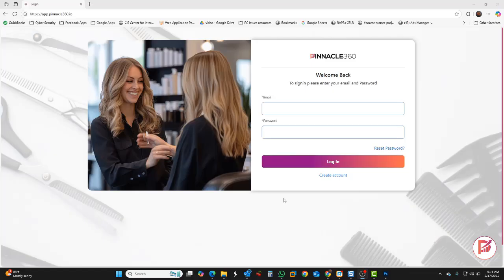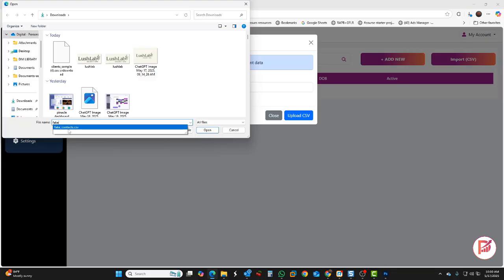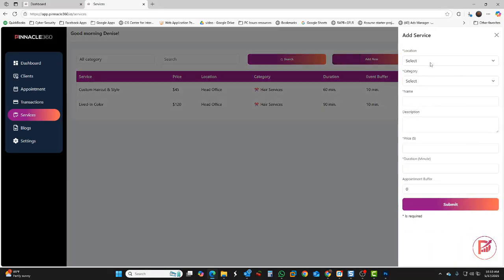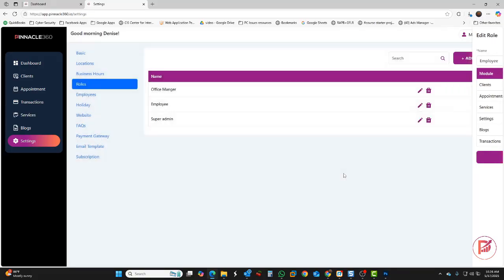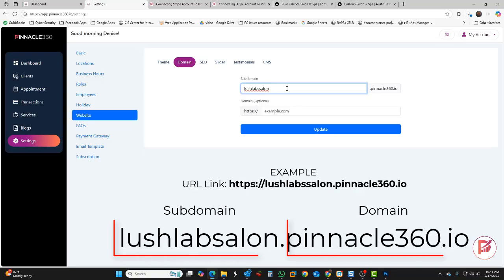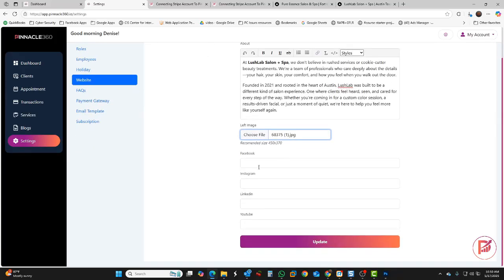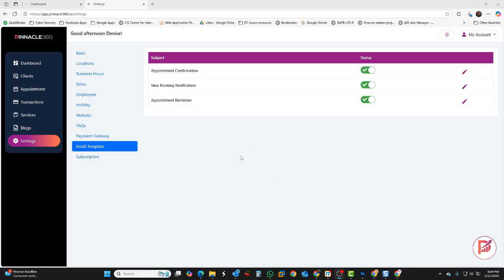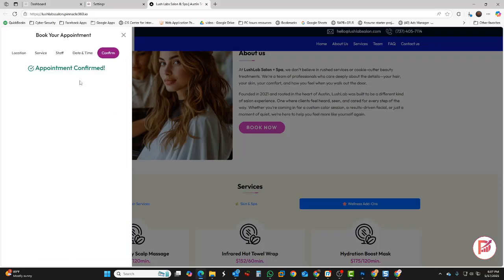Pinnacle360 Full Tutorial | How to Set Up Your Salon Booking System in 15 Minutes | 2025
Looking for a simple, powerful way to manage your salon without juggling a dozen apps?
In this full tutorial, we’ll walk you through exactly how to set up and start using Pinnacle360—the all-in-one salon booking and business platform designed for beauty professionals who want less chaos and more control.

✔️ Set up your online booking page
✔️ Customize your services, staff, and availability
✔️ Automate reminders and reduce no-shows
✔️ Launch your free salon website—no tech skills needed
✔️ Track appointments, revenue, and client trends with ease

Whether you're a solo stylist, spa owner, or managing a full team, Pinnacle360 helps you stay fully booked without the stress.